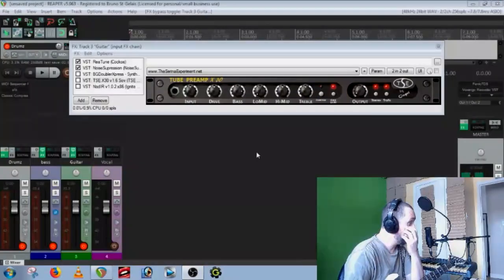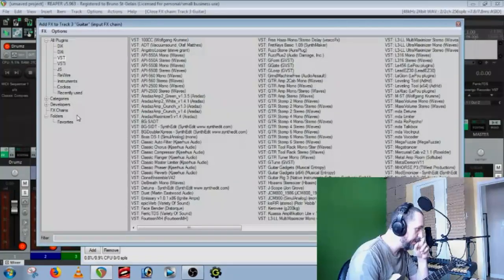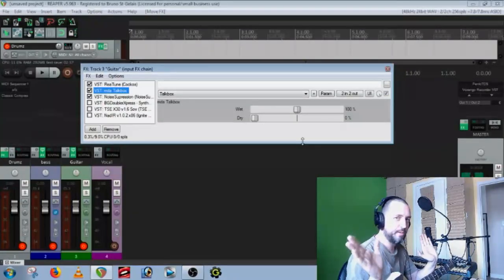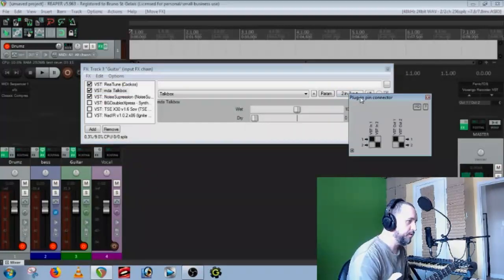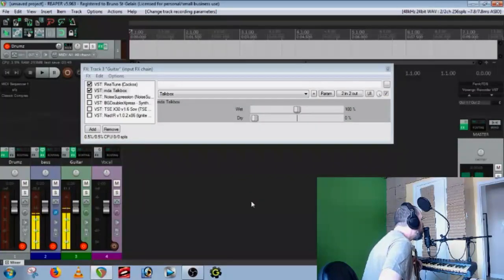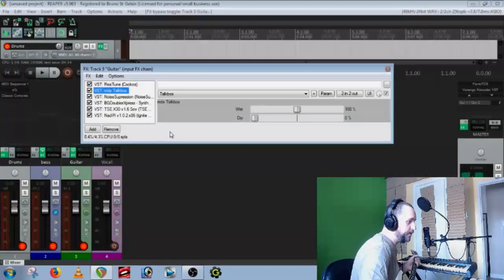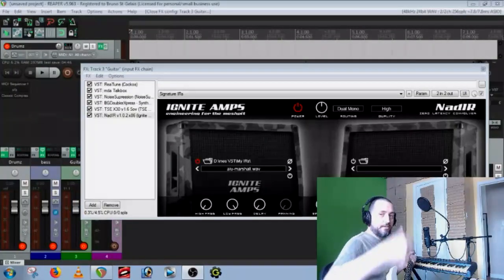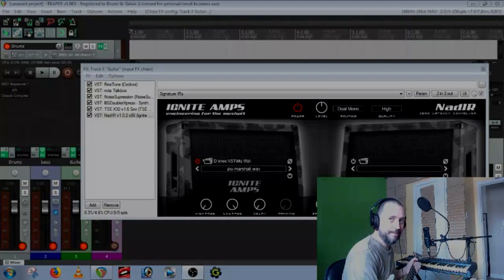The Ozzy "Miracle Men!" Zakk Wylde guitar vocal effect (REAPER quick tutorial)